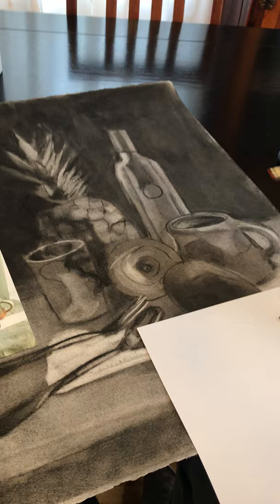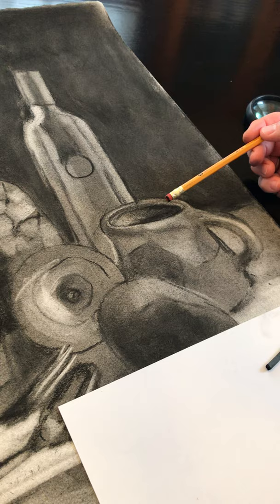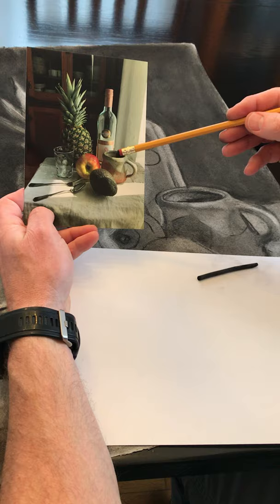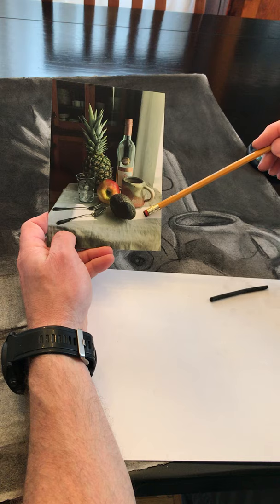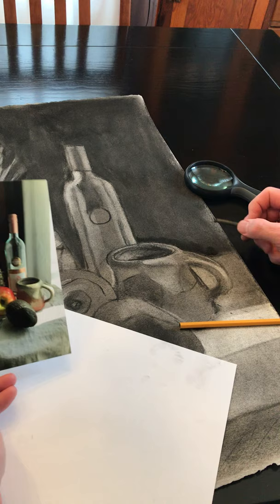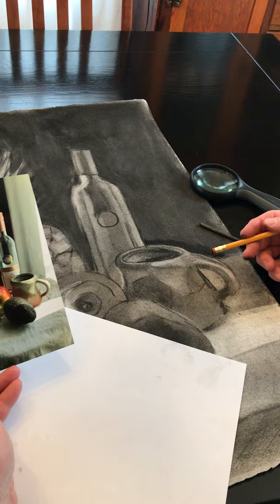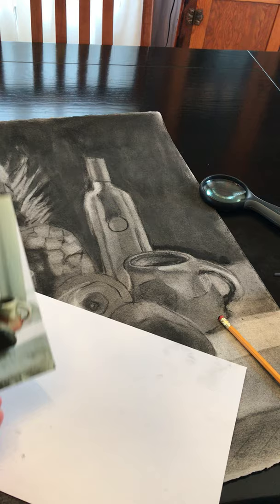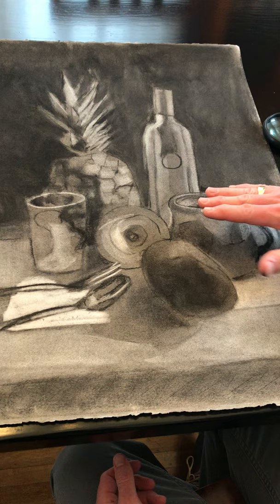3rd Still Life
Quick video beginning to render objects